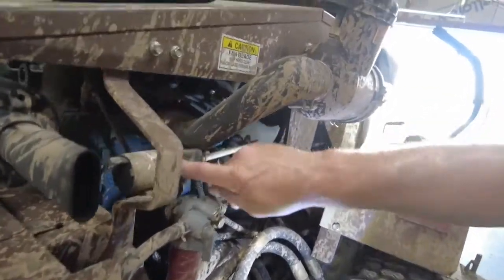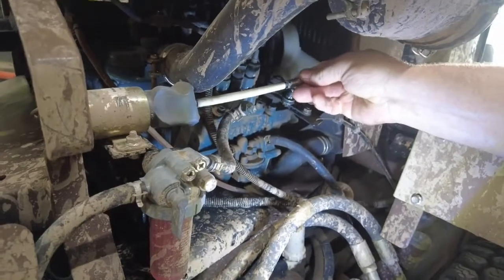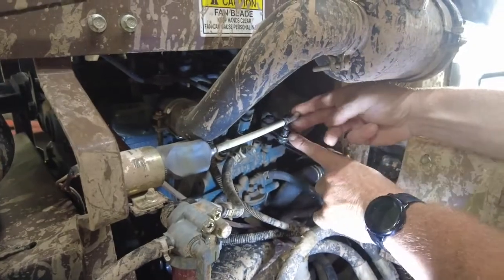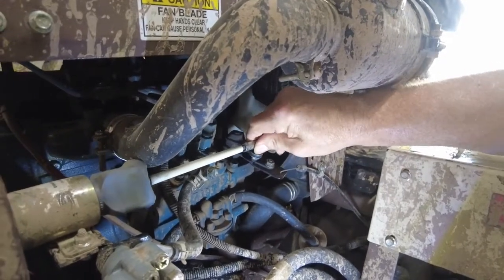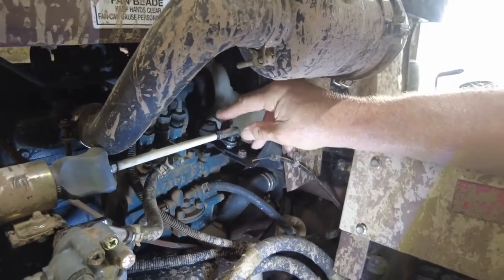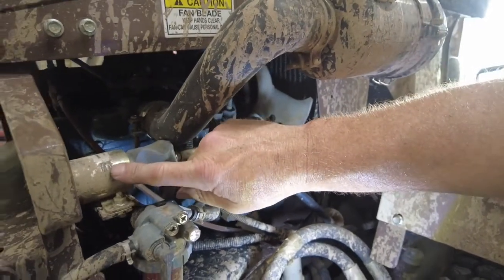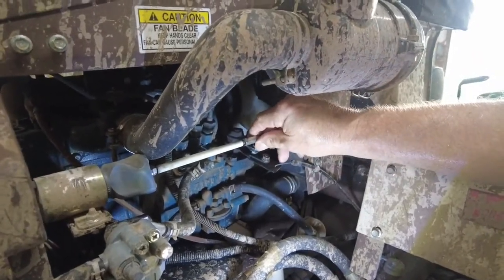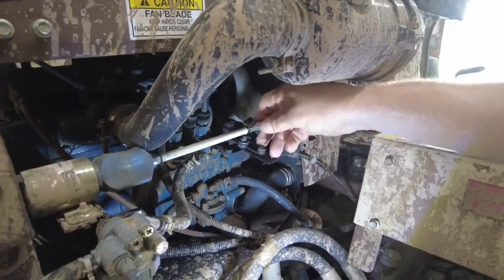Grasshopper 321D, Fuel Solenoid Linkage Fix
Mower engine is not shutting off even when removing key or activating emergency break on our Grasshopper 321D (Kabota diesel engine). Fixing the Fuel Solenoid Linkage quick fix on the Grashopper 321D

Equipment Used:
Stihl MS660, MS362, 026, MS241, MS193, MS170 and MC140.
Kubota SSV75P
Kubota B2601 with BH70 Backhoe
Ford 1920
Grasshopper 721D2 and 321